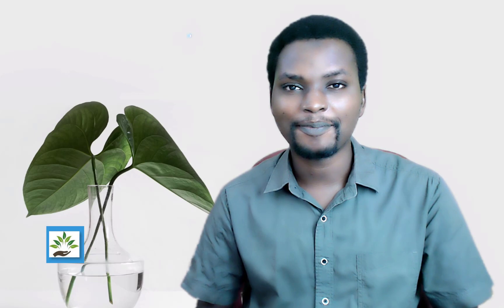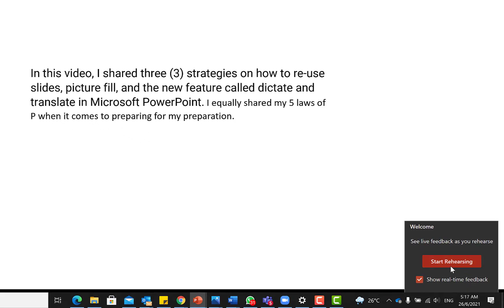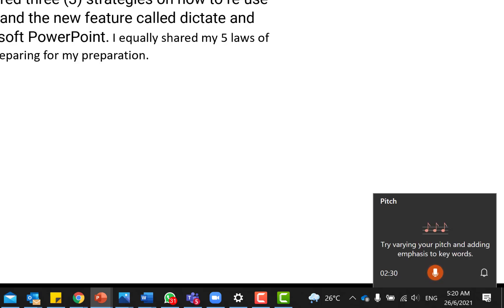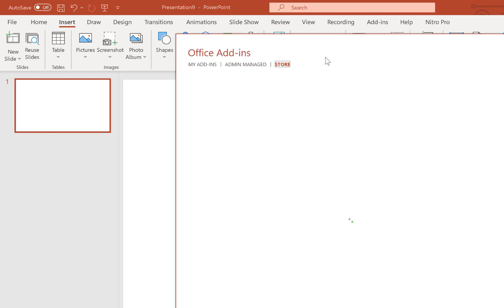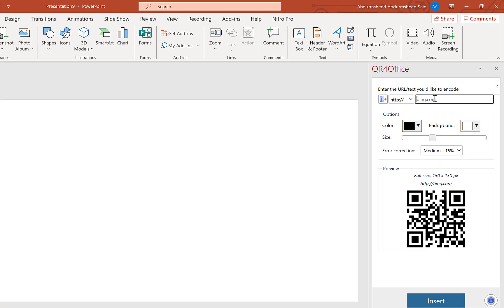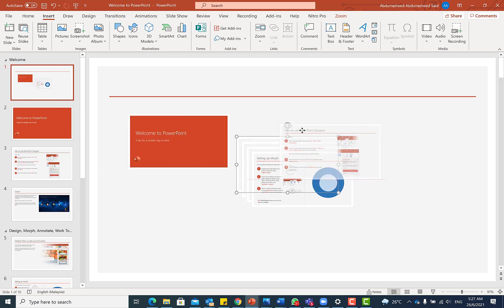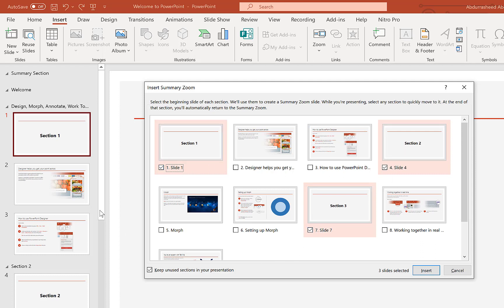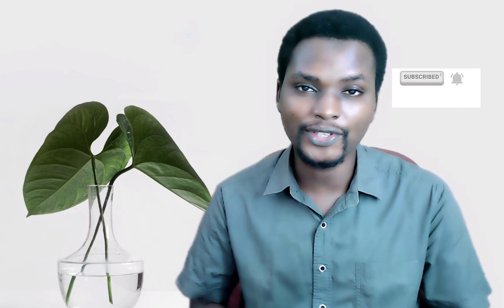PowerPoint Tips and Tricks- [Part 5 of 10]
In this video, I shared three (3) cool tips and tricks on how to rehearse with a coach in Microsoft PowerPoint, how to generate QR codes and lastly, how to use the slides with various zoom options.

Timestamp:
0:00 Introduction
2:02 Rehearse with a coach
4:30 QR Code
6:43 Slide with Zoom
9:27 Conclusion